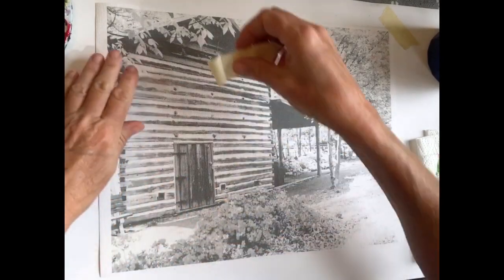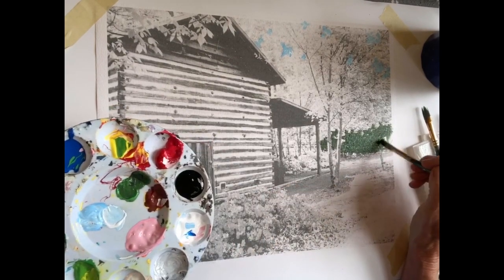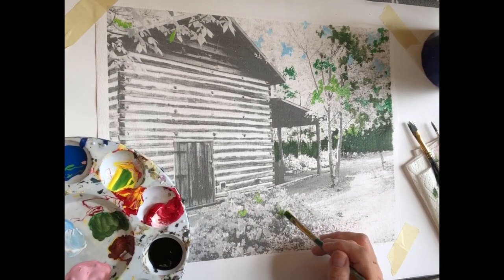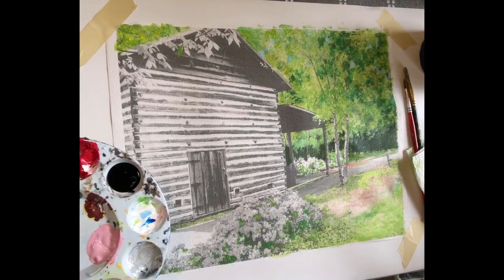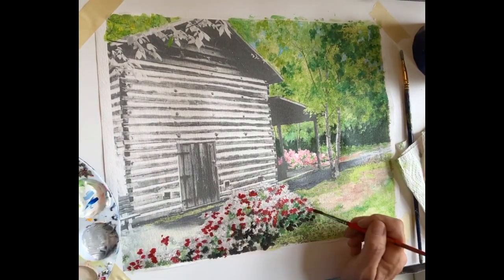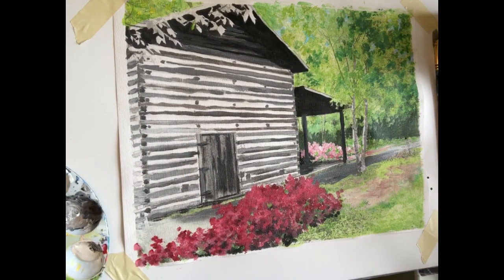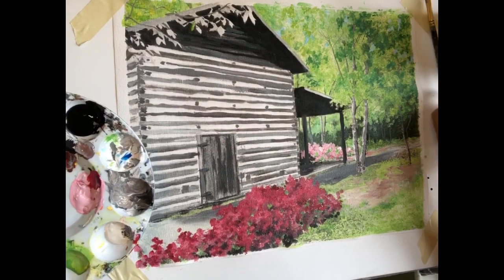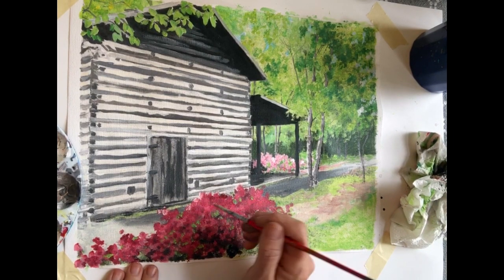Painting "Tobacco Barn" with Sociable Art